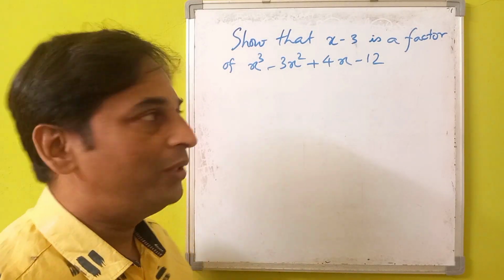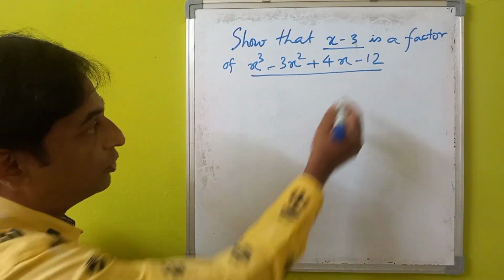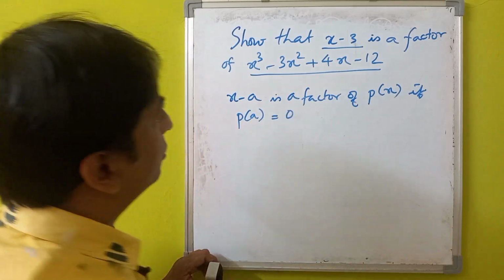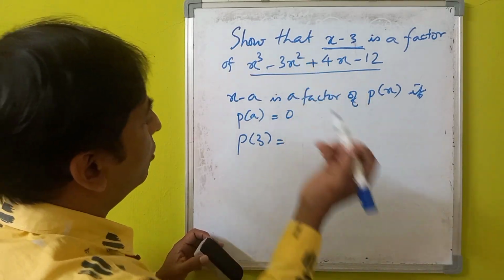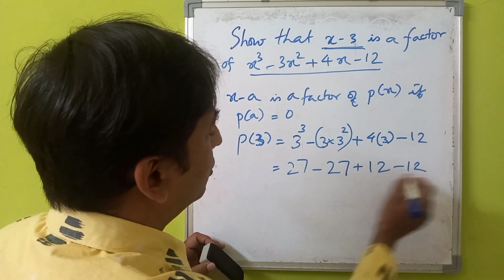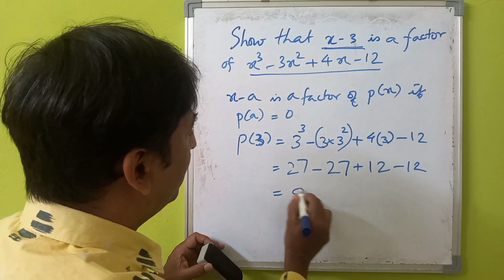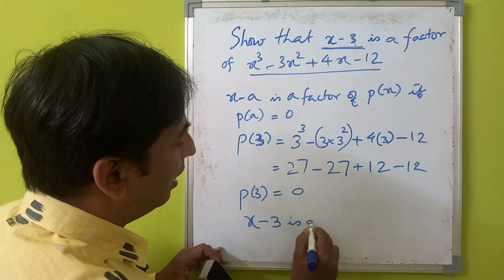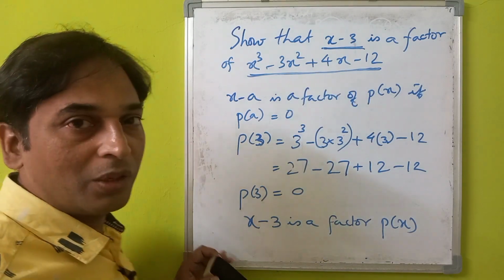Show that (x-3) is a factor of x^3 - 3x^2 + 4x - 12 | Factor Theorem School Maths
Apart from teaching Mathematics, Thomas Anthikat is passionate about educating individuals to become Financially Independent. He proposes a 2 step process which, if learned and implemented, can help everybody to live happily, without worrying about money.   The steps include 'Managing money' effectively and creating 'Multiple Sources of Income'. You may book a 30 minutes Zoom call with Thomas Anthikat to learn more.

How to use factor theorem to show that a polynomial is a factor of another polynomial.